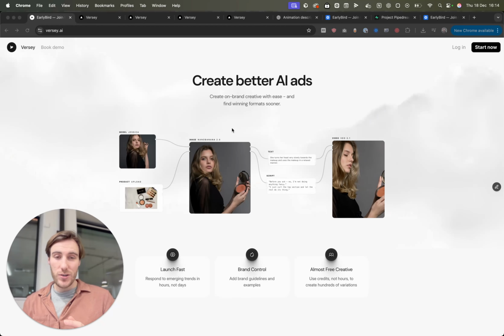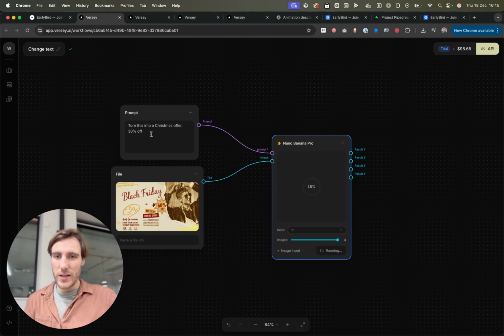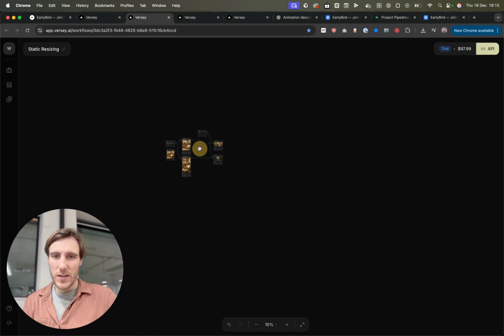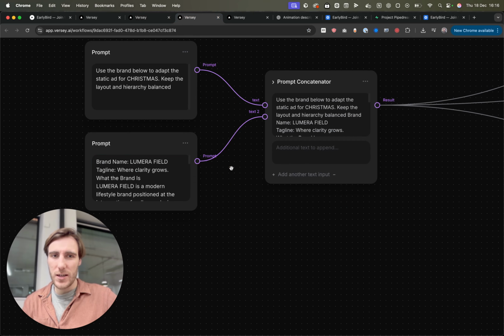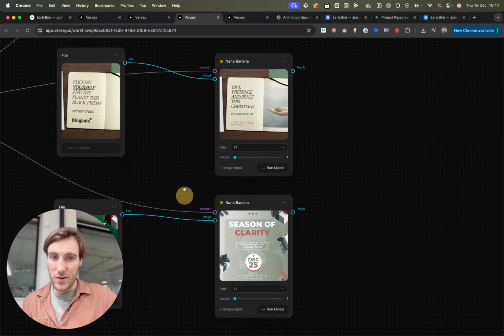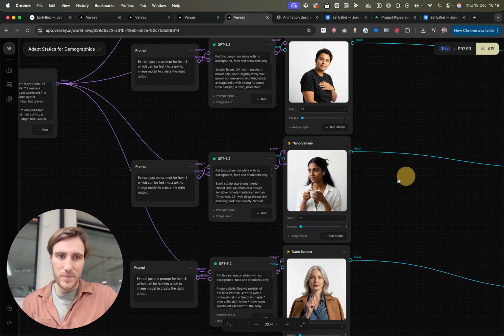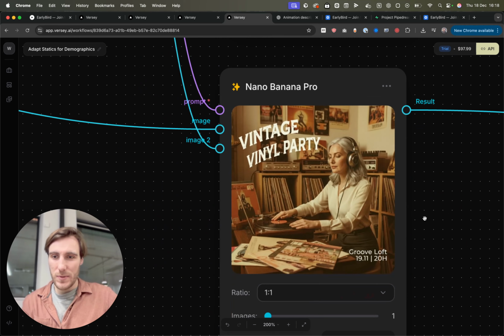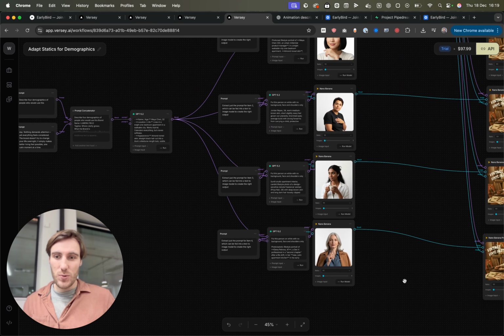How I Create Scalable Static Ads in Minutes Using This AI Workflow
Get this at versey.ai

- Clone competitor ads (while keeping brand consistency)
- Create dozens of static ad variations
- Instantly resize creatives for Facebook, Instagram, and TikTok
- Turn static ads into animated creatives for higher engagement
- Personalise ads by demographic to improve performance

Tool used: versey.ai